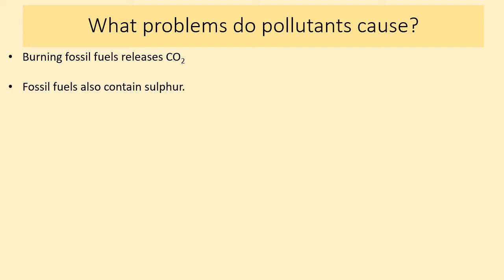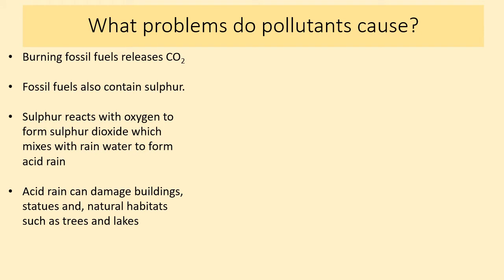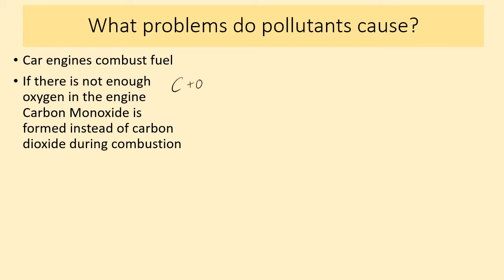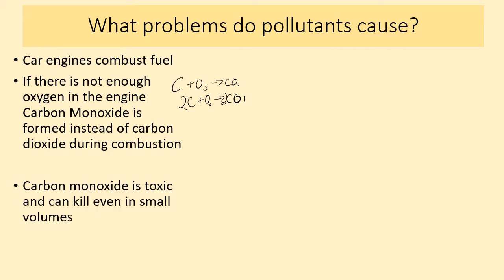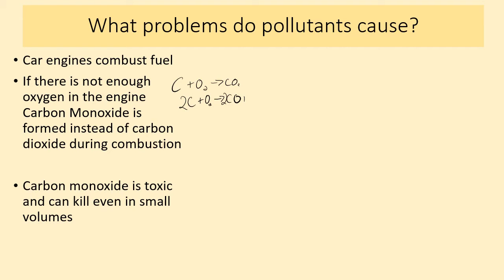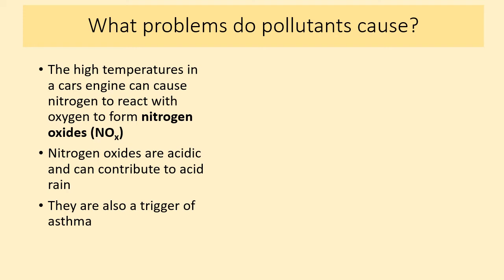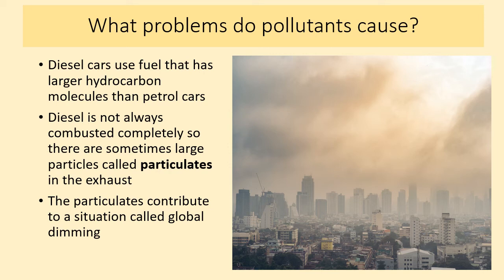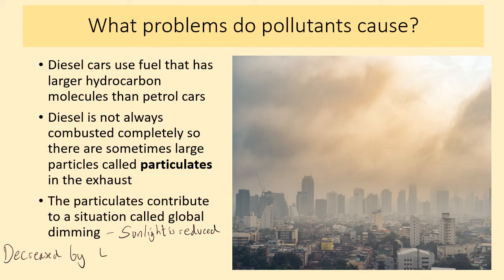What problems do pollutants cause?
C13 Lesson 5